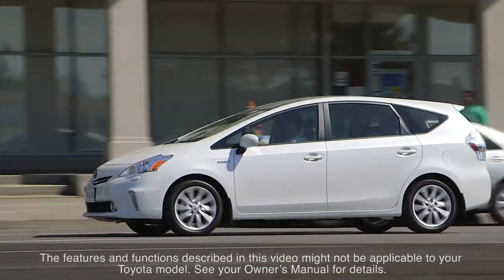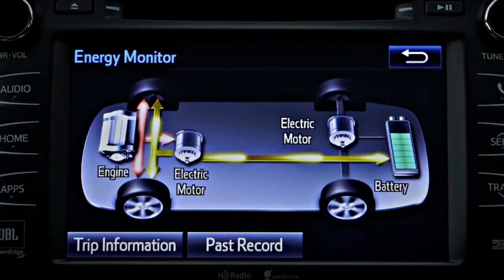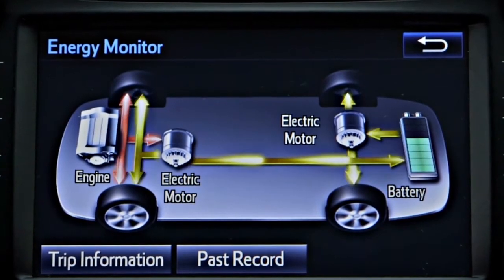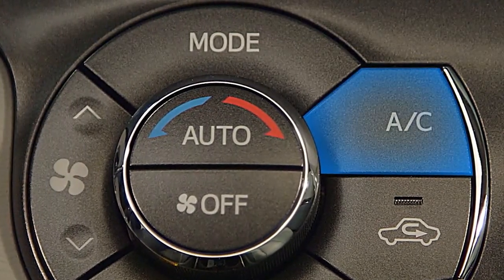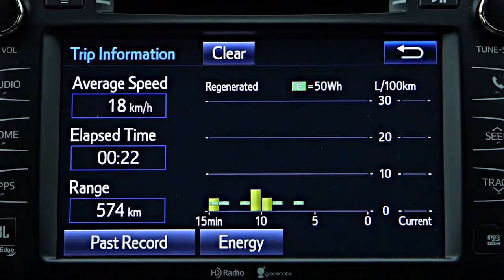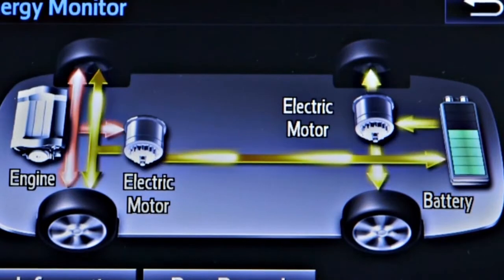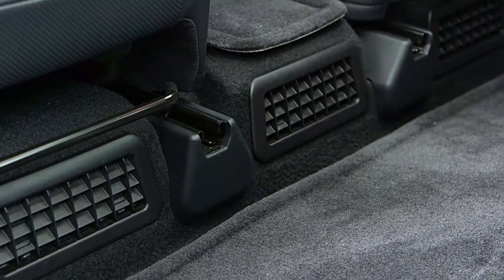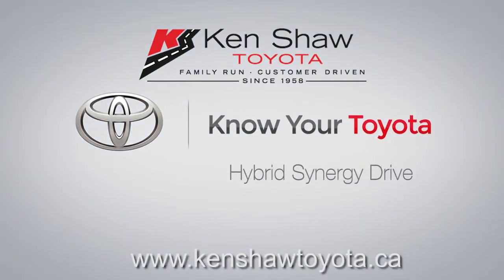Know Your Toyota Mechanical: Hybrid Synergy Drive